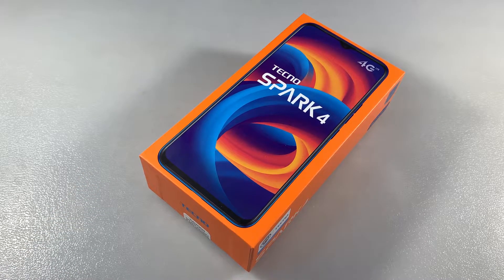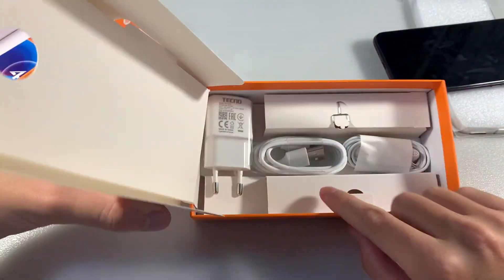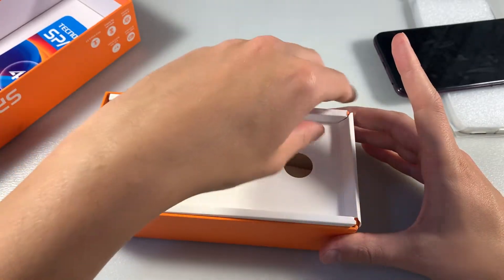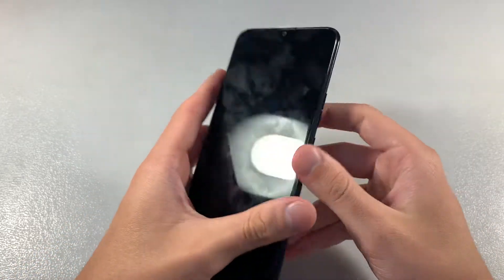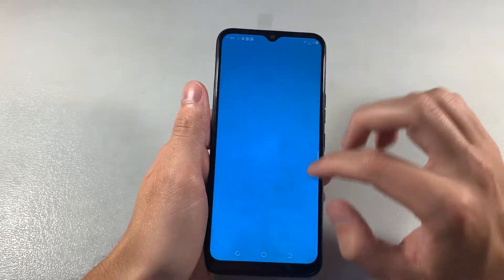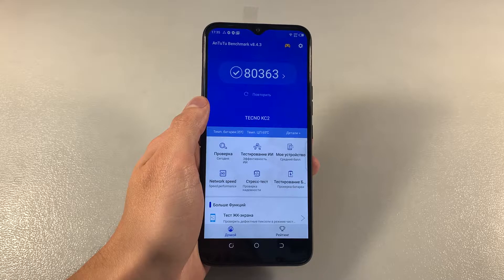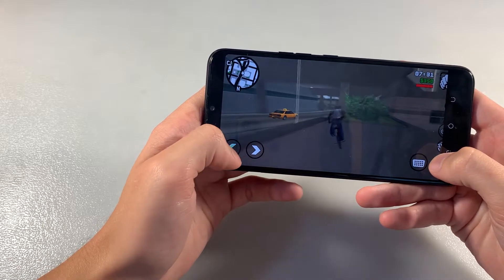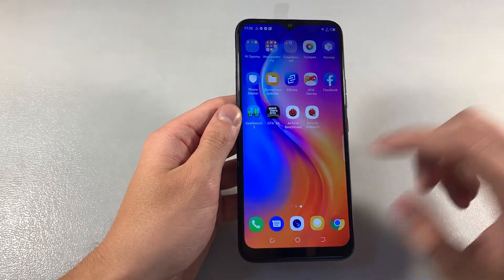Review Tecno Spark 4